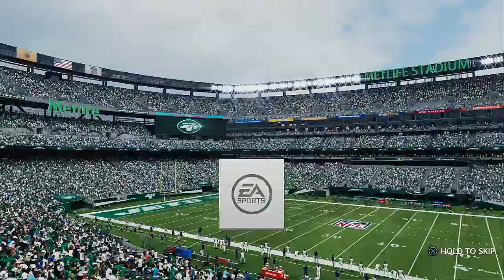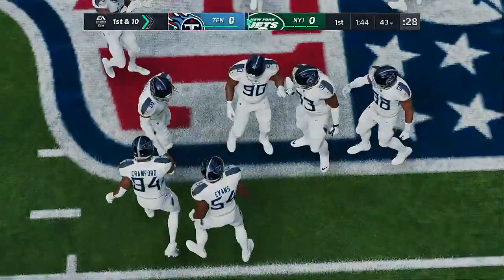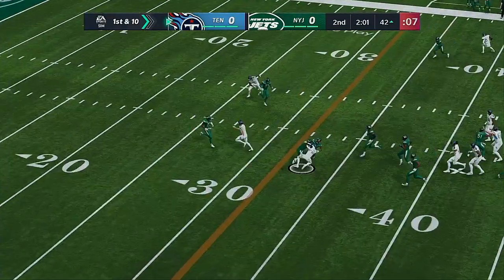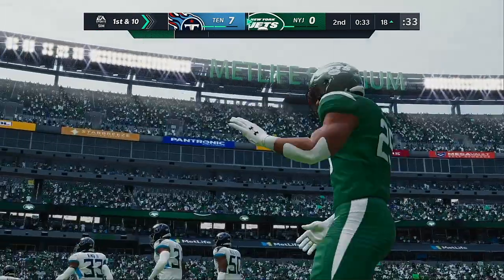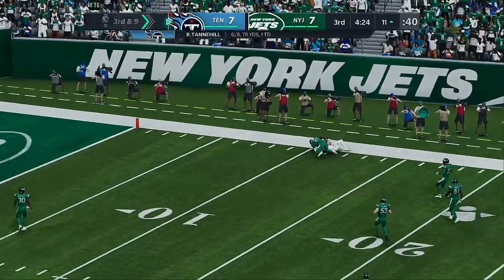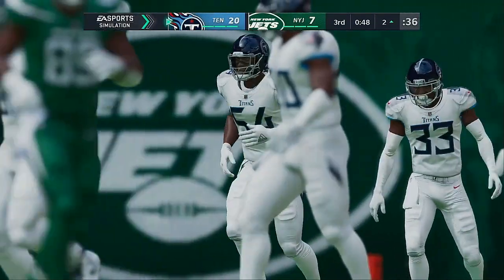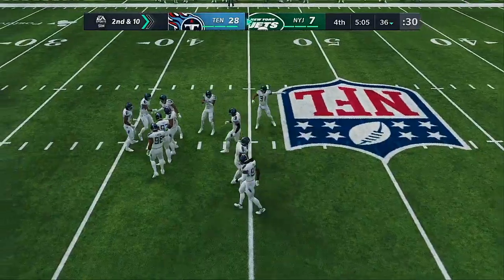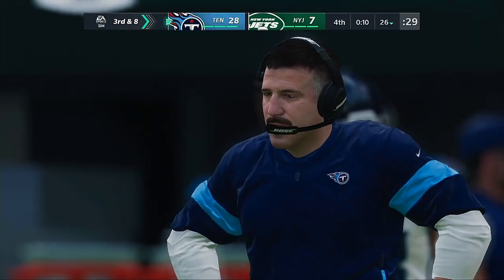NFL 2021 Season Week 4 Tennessee Titans @ New York Jets